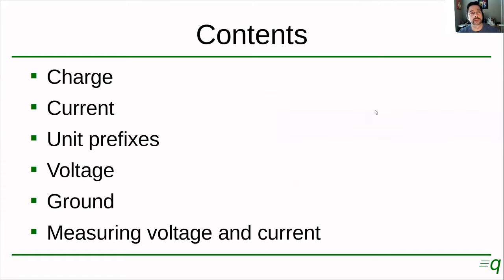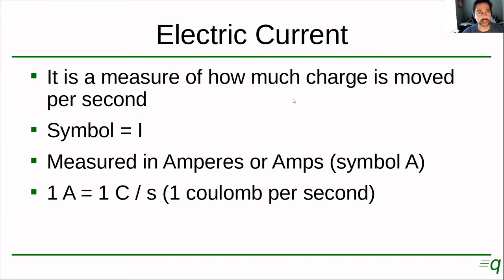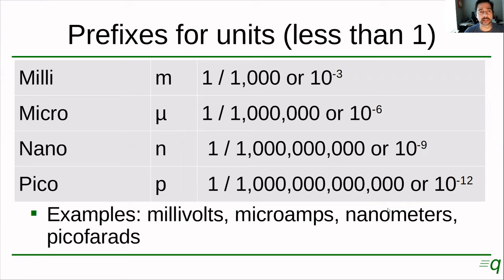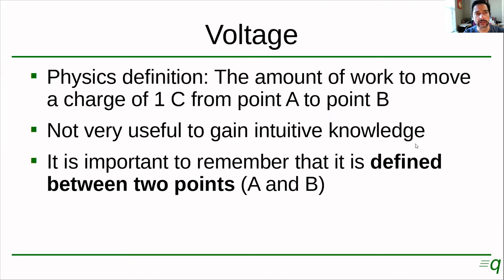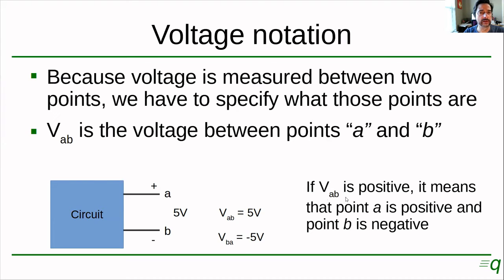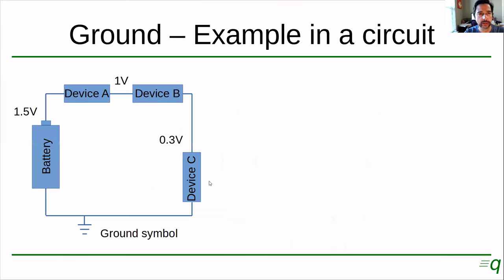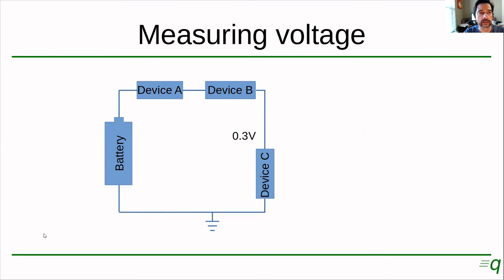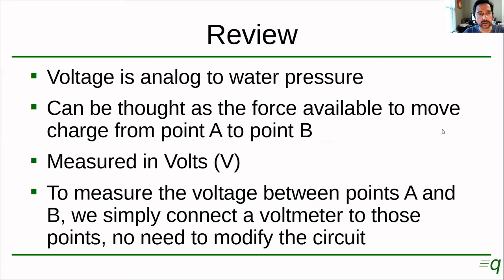Understanding Electricity - Class 1 - Current and voltage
In this class we will learn about current and voltage, and how to measure them.

This class is part of the course on Understanding Electricity and electronic devices by q in motion